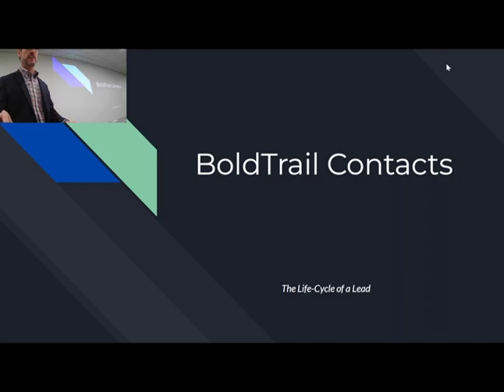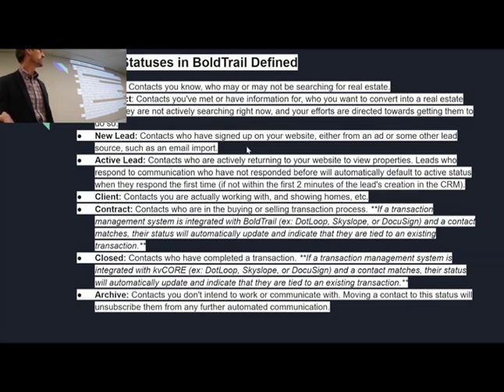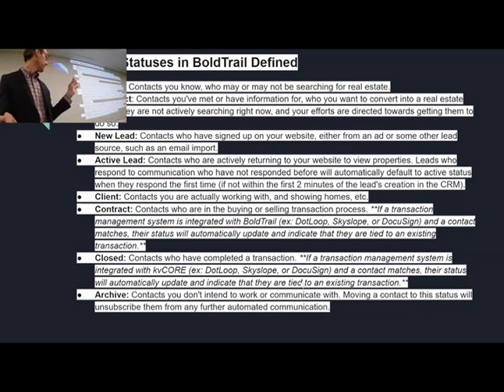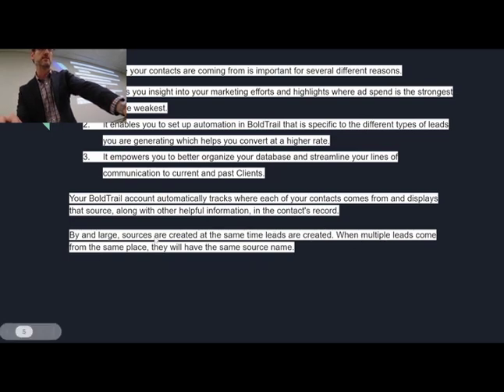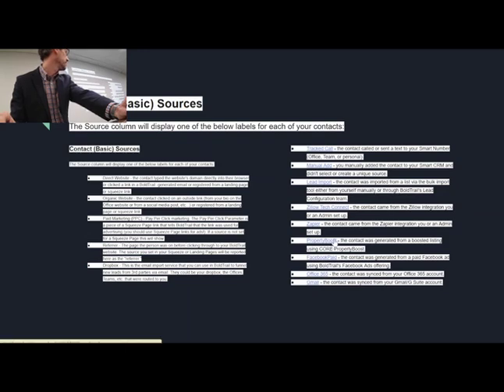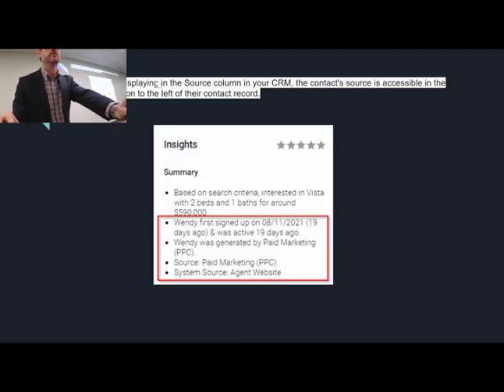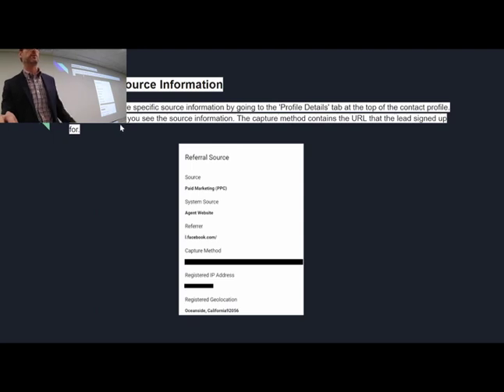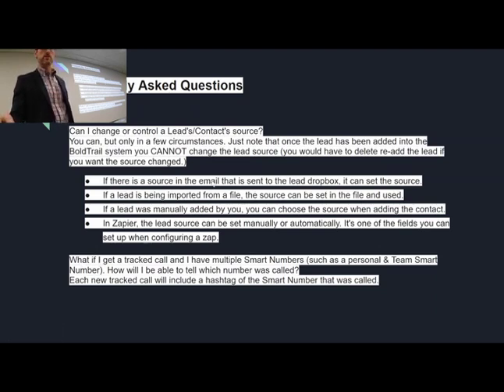BoldTrail Training - Contacts- March 2025